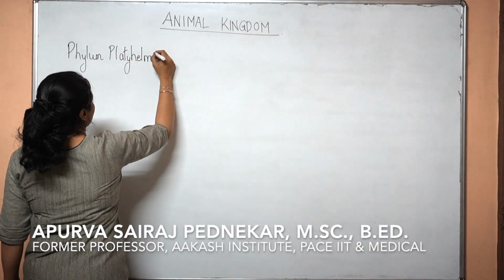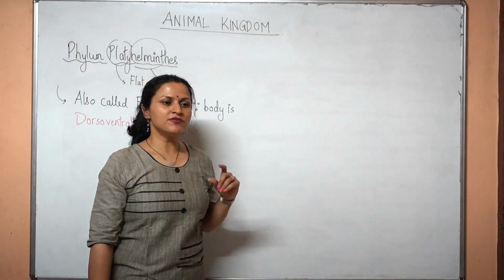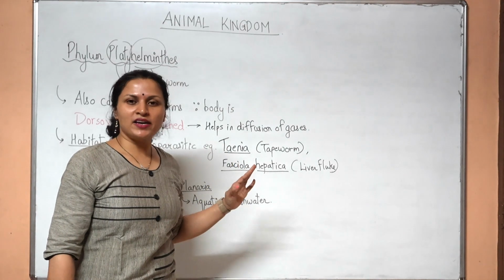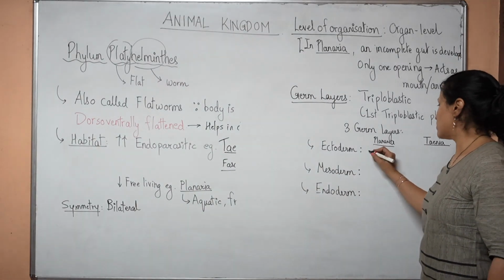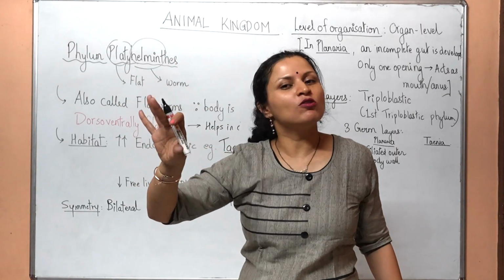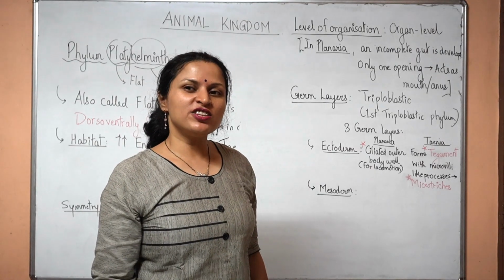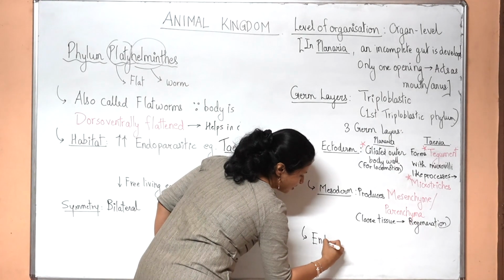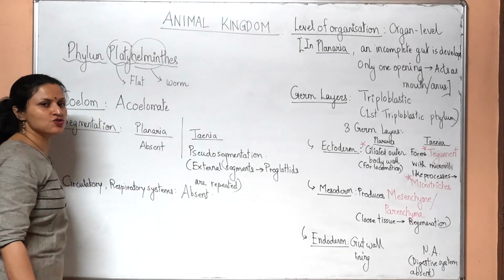Animal Kingdom: Phylum Platyhelminthes | General Characteristics | NEET | Part 18